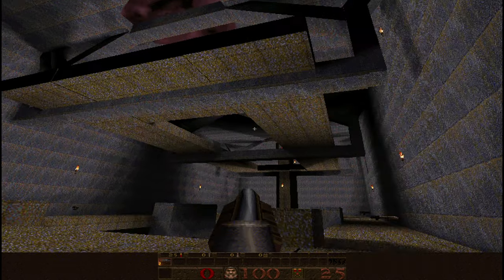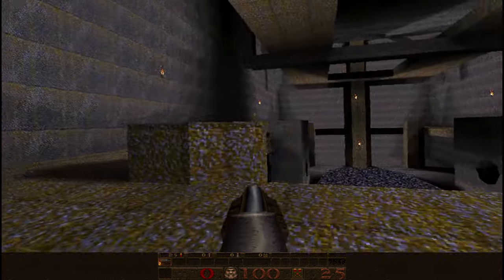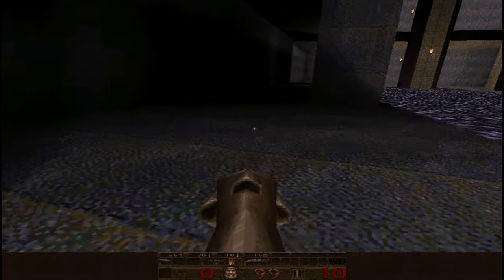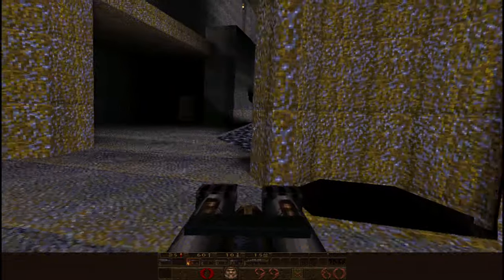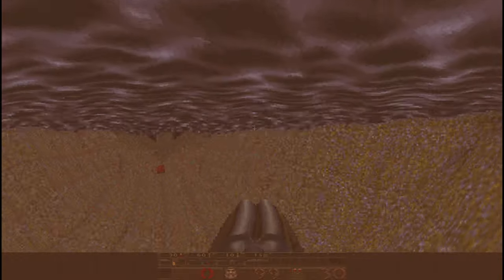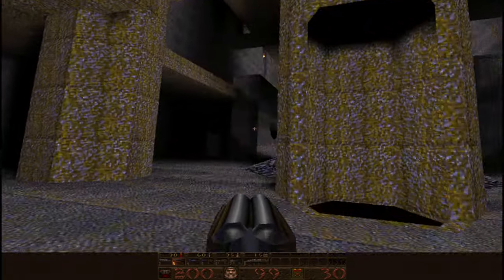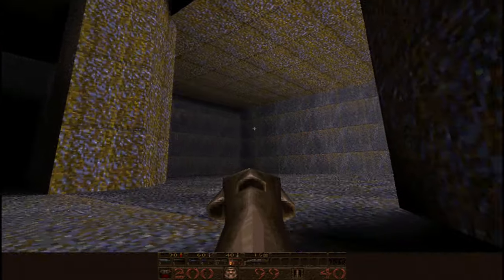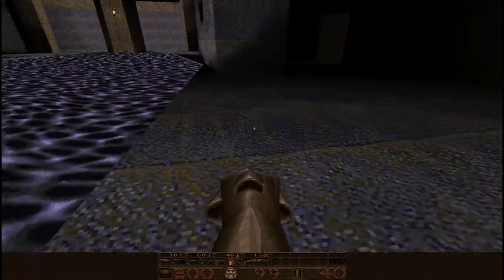Seeking Shamblers - Episode 297 - Deathwell-Bryan McNamara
We find ourselves in a really pointless and rather barebones Deathmatch level. After stuff like Manson1, made the day before, this feels like a bit of an underwhelming thing to show up. The biggest thing of interest is that the author refused to give credit to the level editor used.  Overall this is just one of those forgettable levels nobody in their right mind would touch.